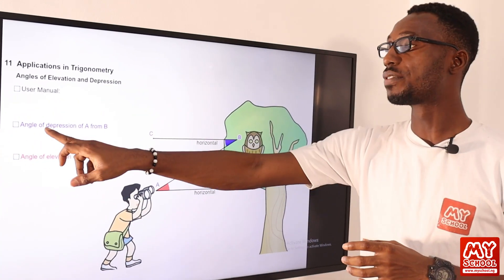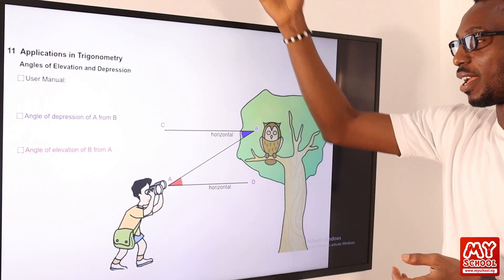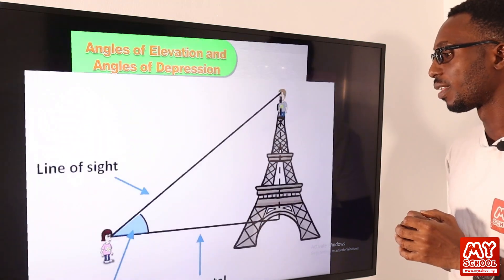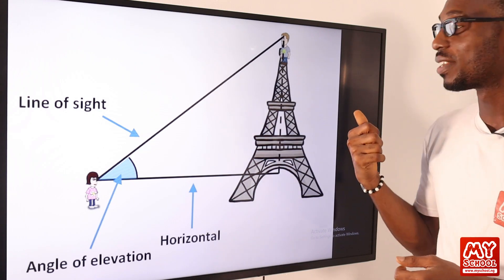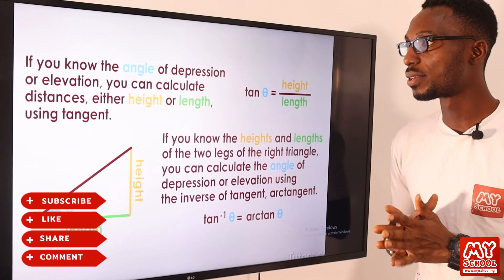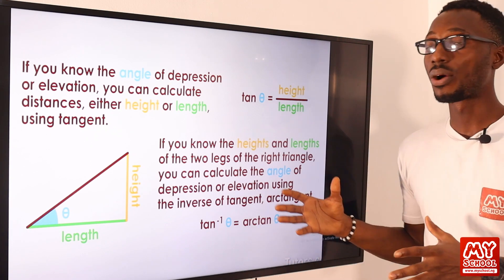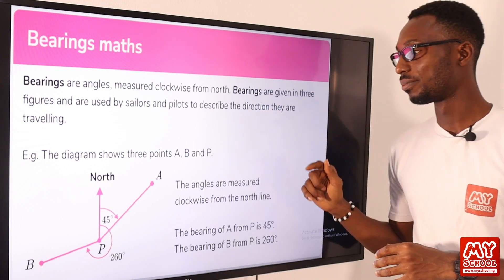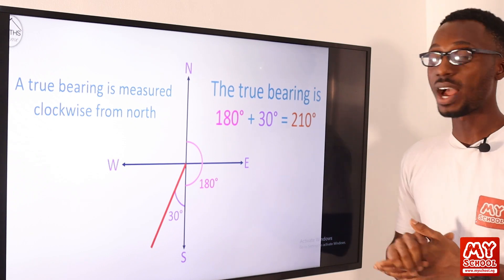Angles Of Elevation/Depression (Bearing And Distances)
This lesson video is a 2-in-1 packed video of two topics treated differently but explained connectively. You will learn how to interpret questions correctly as you prepare diagrams and solutions to presented questions. Furthermore, you would enjoy the solved examples introduced to give you a better learning journey through these topics, enjoy.

Lesson objective includes:
* Definitions
* Diagrams
* Solved examples